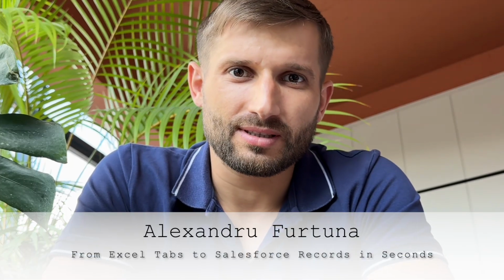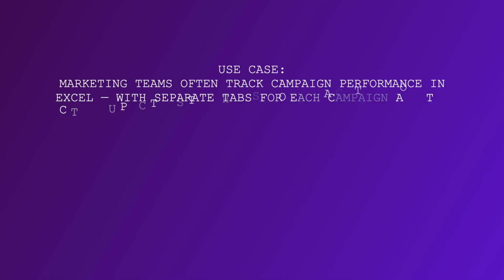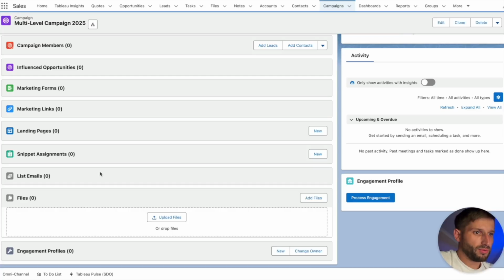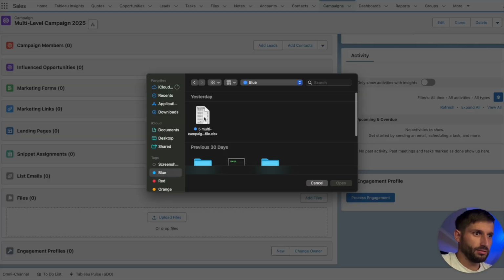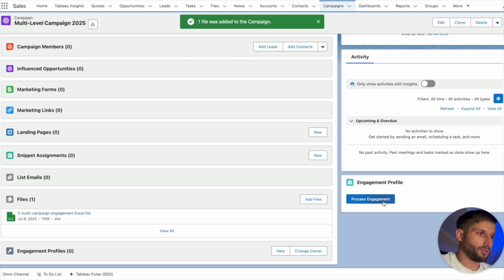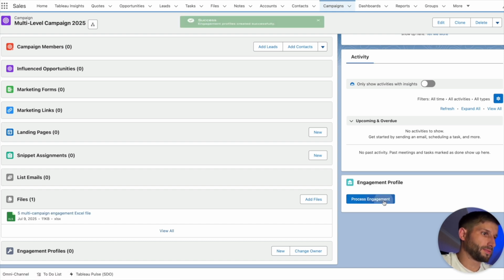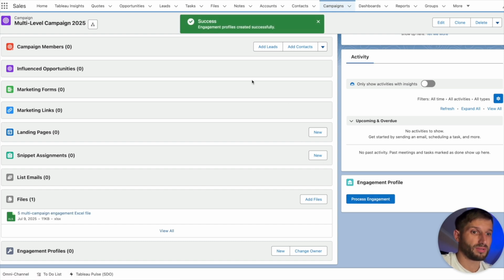From Excel Tabs to Salesforce Records in Seconds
📊 Still managing multi-tab Excel files to calculate performance?

You can upload them directly to a Salesforce record page…

…and let Salesforce auto-parse each tab,
calculate ratios, assign tiers, and generate
structured records - instantly.

In this demo, I show how Salesforce can
Instantly parse a multi-tab Excel file and:

⤷Convert each tab into a structured Salesforce record
⤷Auto-calculate key metrics:
 - like engagement ratio
 - peak vs total activity
⤷Assign tiers or categories based on behavior
⤷Link results back to the parent record
 - Campaign
 - Opportunity
 - Case
⤷Feed real-time dashboards

Whether you’re in sales, service, or operations,
or marketing, if you’re still calculating in Excel,
👉 This approach is for you.

📽️ Watch the 90s demo - and if you’re curious how it’s built,
I’ll gladly share the steps in the comments.

PS: It works with any structured Excel, not just engagement data.

⁉️ How do you currently process spreadsheet-based data in Salesforce (or outside it)?